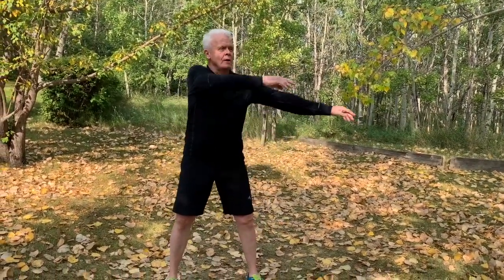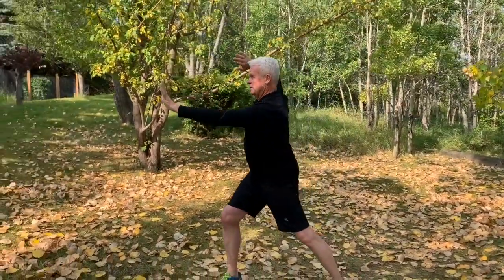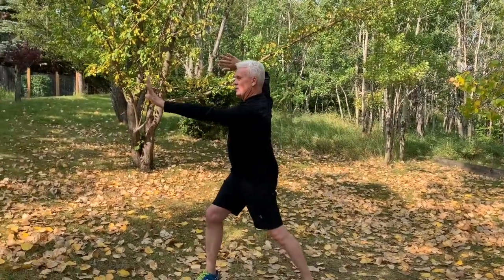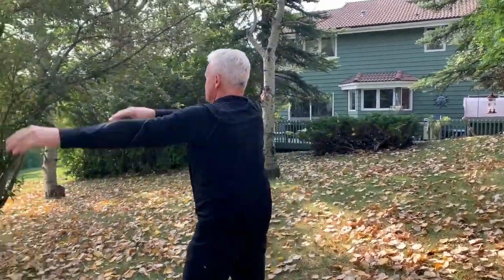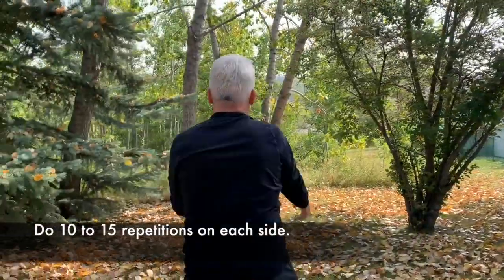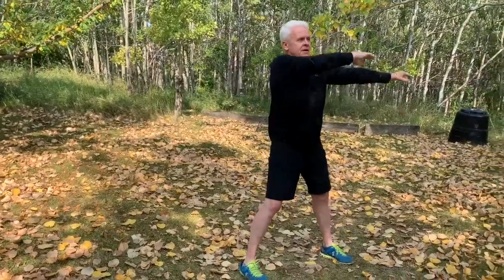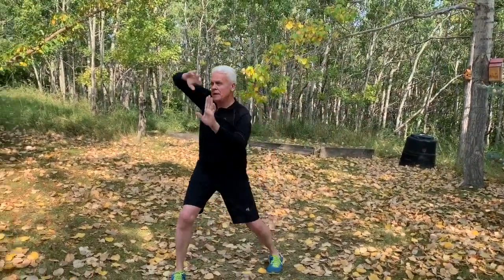Tai Chi Shoulder Release - Very Effective - Dr. Brian Abelson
Tai Chi  Shoulder Release - Very Effective - In this video, I demonstrate a gentle shoulder movement adapted from the Tai Chi form “Fair Lady Works at Shuttles.” Follow along to explore how coordinated arm movement and relaxed breathing may help you move your shoulders more comfortably. Stay within a comfortable range and avoid forcing the motion.

CONNECT WITH DR. BRIAN ABELSON

00:00 Introduction
00:30 The Exercise

This video is provided for educational and informational purposes only and is not a substitute for individualized assessment, diagnosis, or treatment by a qualified healthcare professional.

Musculoskeletal conditions and injuries vary from person to person. Exercises or techniques demonstrated in this video may not be appropriate for everyone. Do not perform any exercise or technique that causes significant or increasing pain, and consult a qualified healthcare professional if you have concerns about an injury or medical condition.

MSR manual treatment procedures intended for healthcare practitioners should only be performed by professionals with appropriate training, qualifications, and scope of practice.